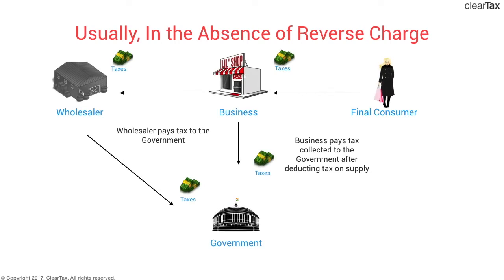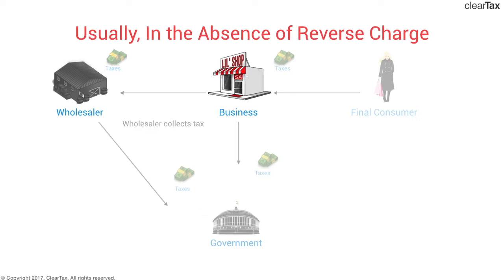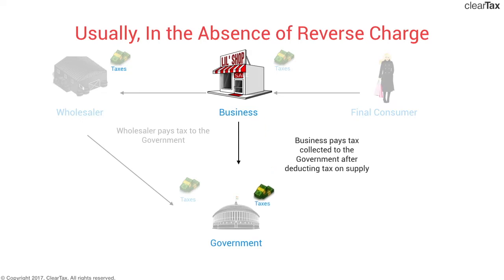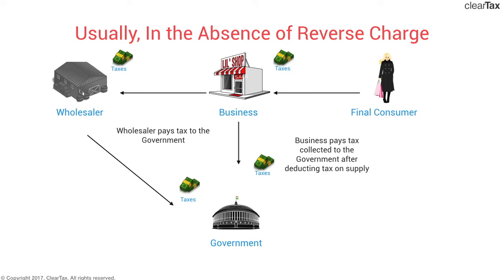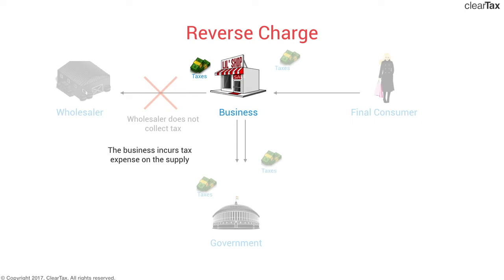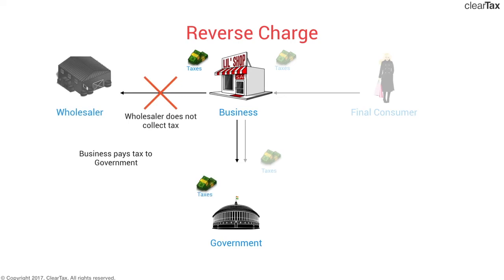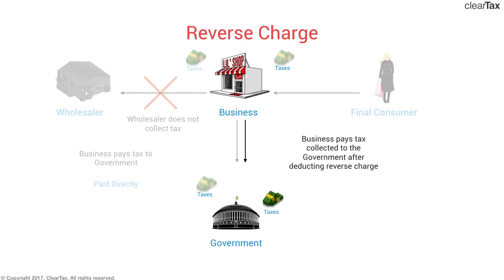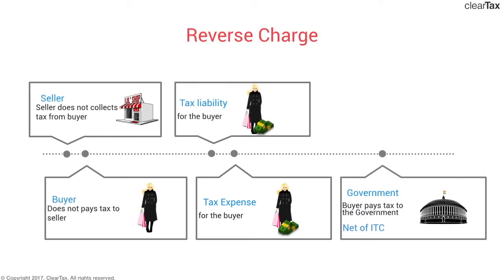GST Input Credit Tutorial Reverse Charge